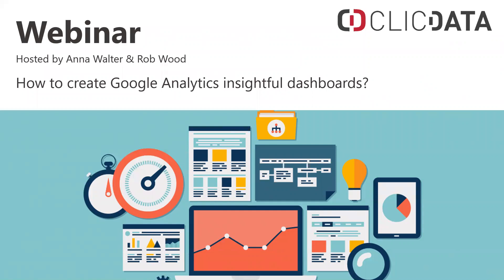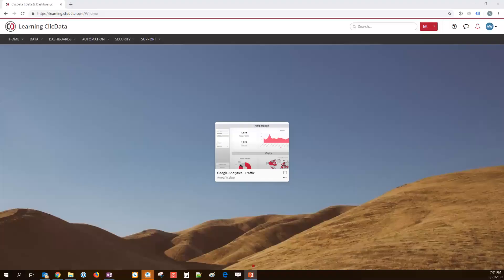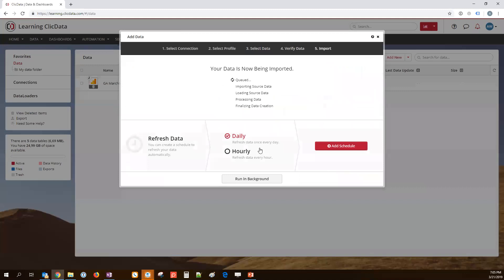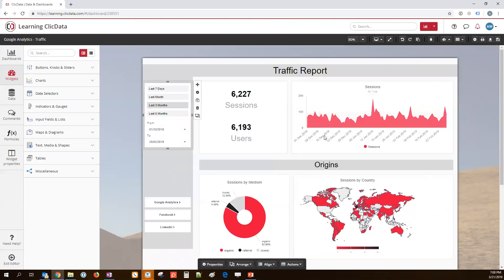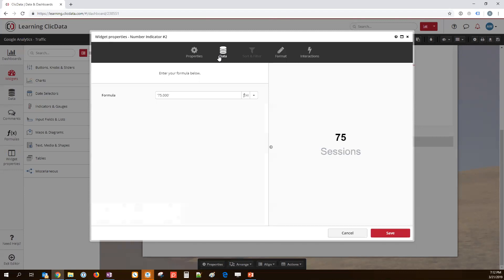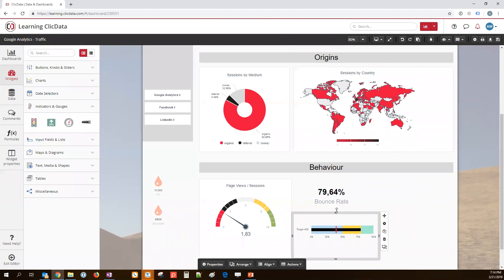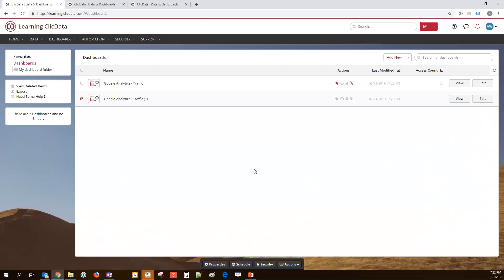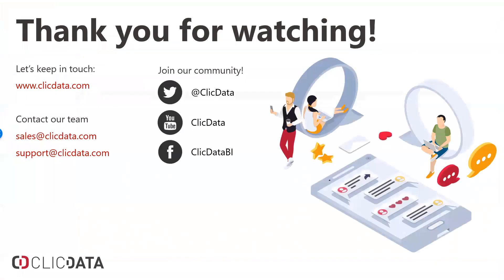How to create a Google Analytics insightful dashboard | Digital Marketing Analytics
Learn how to connect your Google Analytics data using our native connector, and how to create advanced widgets to better analyze your website performance.